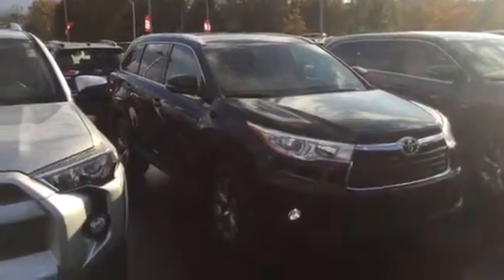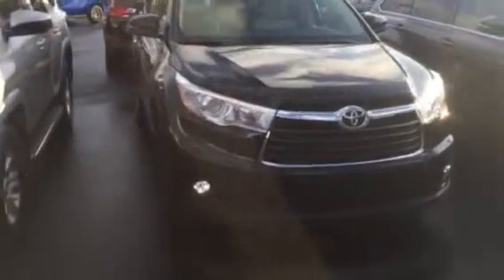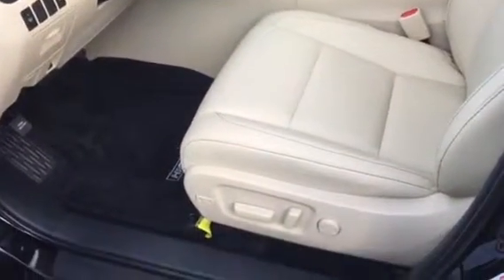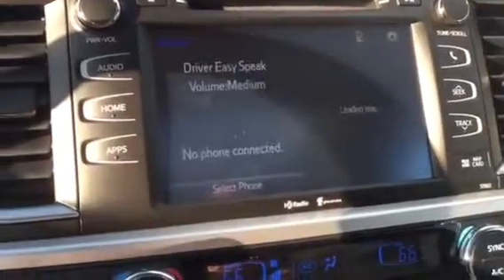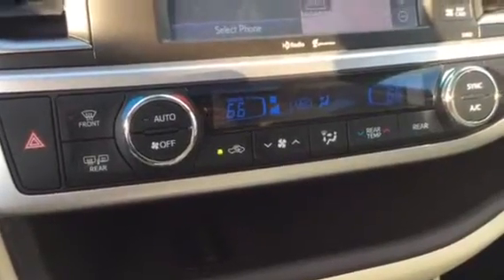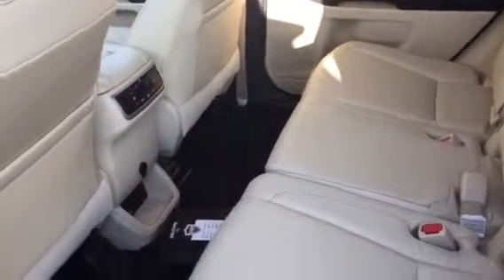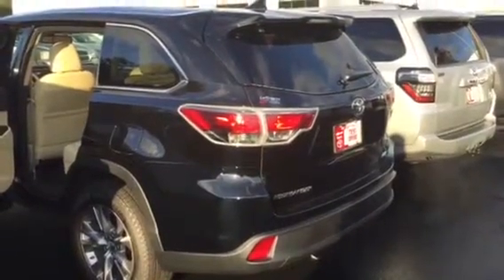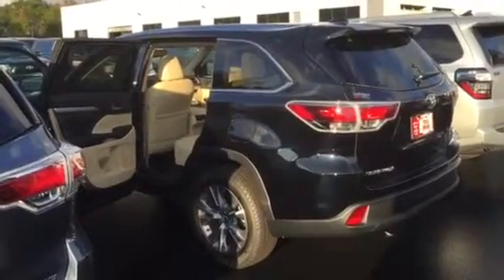Highlander review for Mr. and Mrs. Bein from Bobby